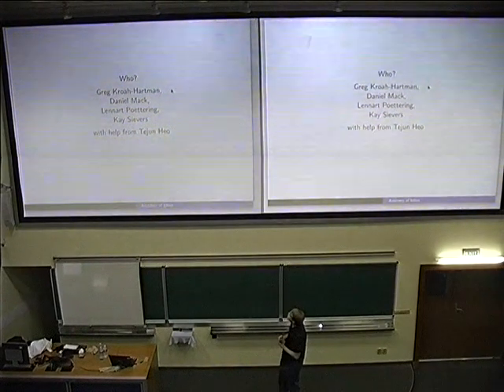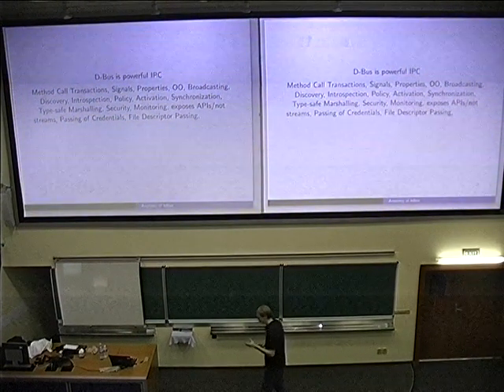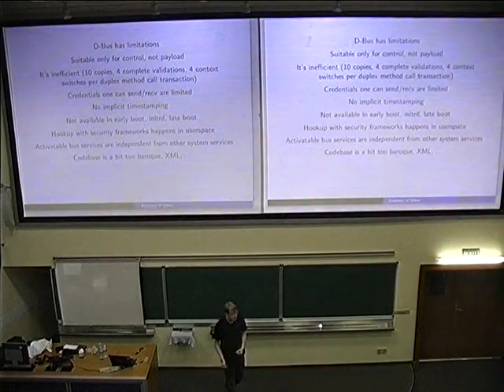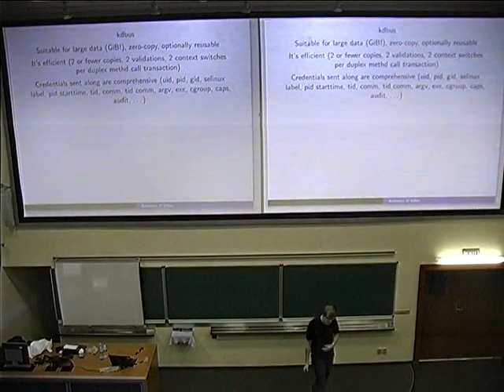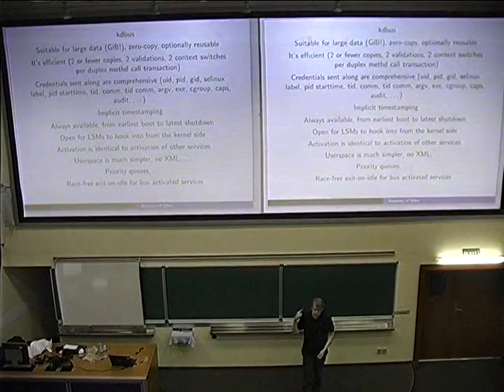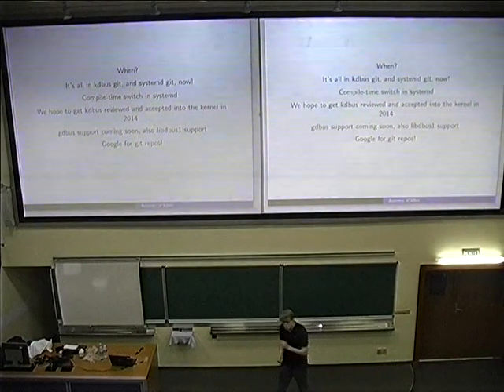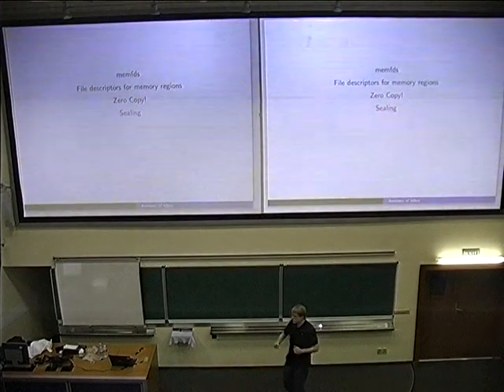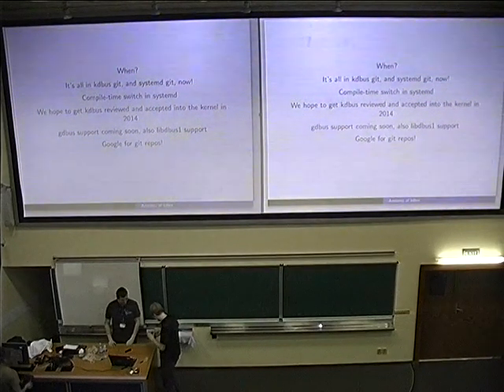Lennart Poettering, Kay Sievers - Anatomy of kdbus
In contrast to later OS designs Unix/Linux since its beginning has not provided a standardized, high-level IPC system as part of its system APIs. It has provided various primitives such as AF_UNIX sockets, FIFOs, and various forms of shared memory and synchronization facilities, but it always lacked an established mechanisms for secure, introspectable, standardized local RPC with multicasting signalling. Various attempts have been made to build such a system on top of the available primitives, the most important and successful project being D-Bus. D-Bus brought standardization and introspectability however being designed for exchanging control messages only, brings serious performance issues when it is used to deliver payload.

In this talk we'll discuss "kdbus", our attempt to move D-Bus into the kernel layer, to make it truly universal, and how it is integrated into systemd and its APIs. kdbus brings scalabale, secure, high performance IPC on the kernel level, while staying compatible with classic D-Bus in most ways. From the beginning it has been designed to provide single-copy and zero-copy communication, and namespacing and sandboxing has been designed into it from the beginning.

When designing "kdbus" we took a lot of inspiration from IPC systems in the Operating Systems, including most importantly Android Binder, Mach Ports, Solaris Doors, and QNX IPC, which we will cover in this talk too.